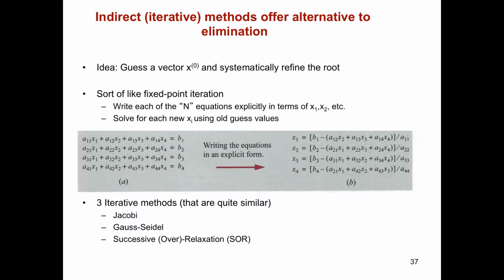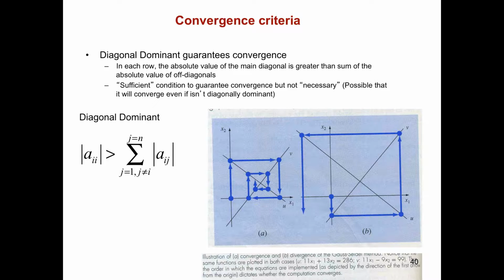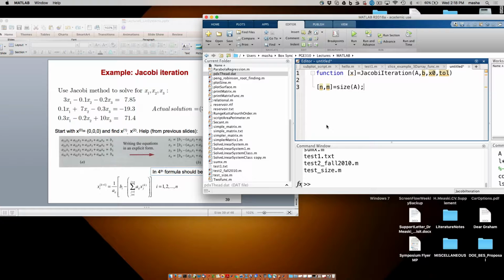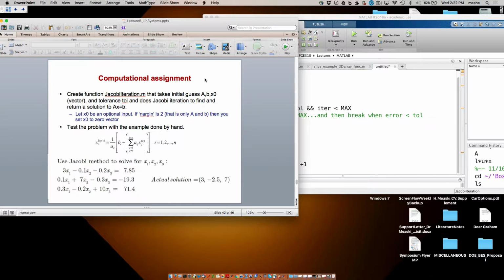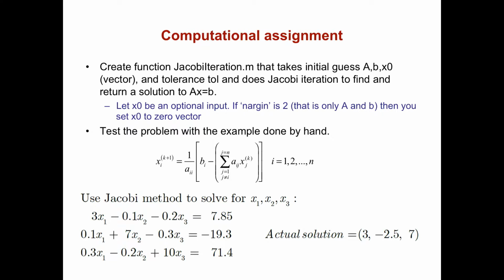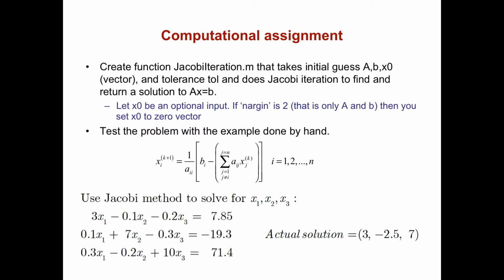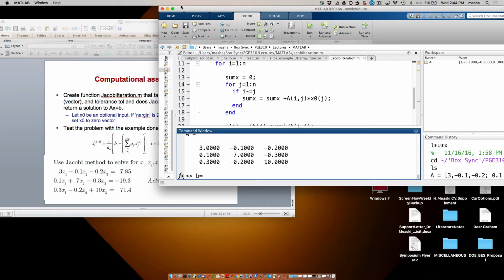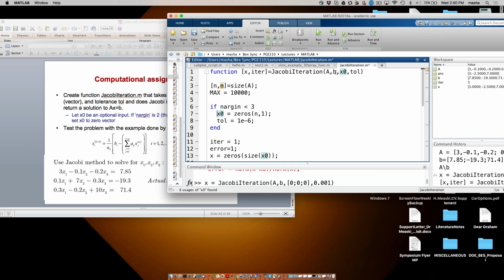PGE 310 Lecture 6 Jacobi method implementation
programming Jacobi method: good portion of the video is w/o lecturing due to in-class exercise